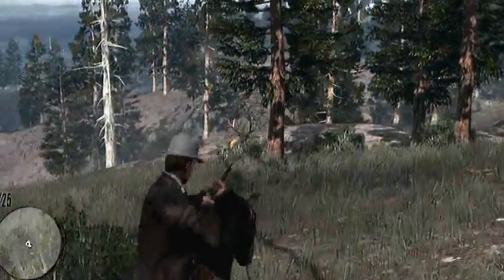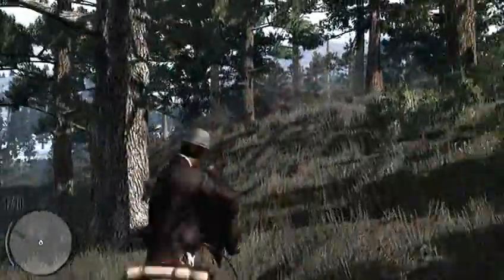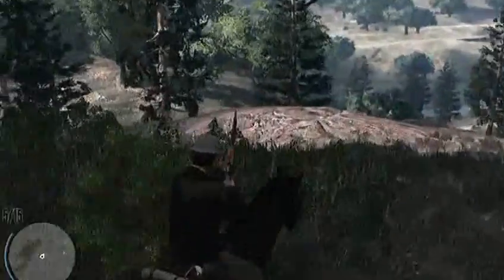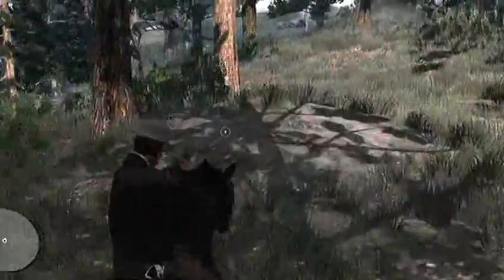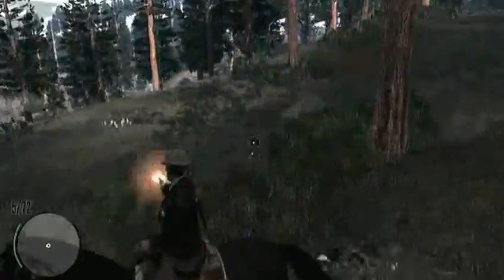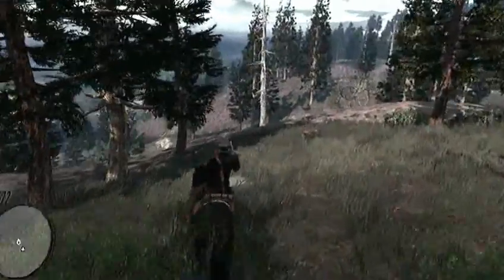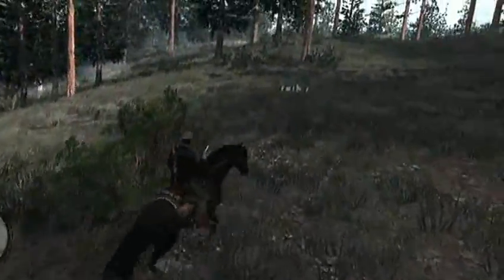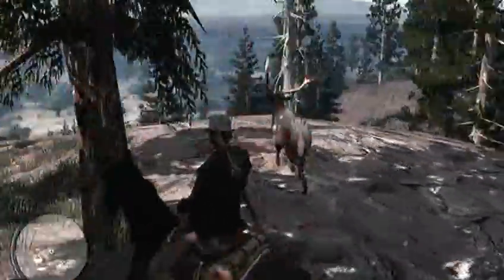red dead hunting lets play ep 12 - elk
in this episode i hunt elk in the middle of tall trees and bear claw camp